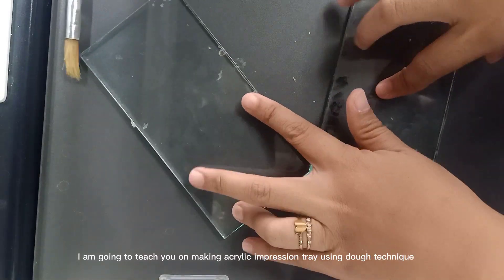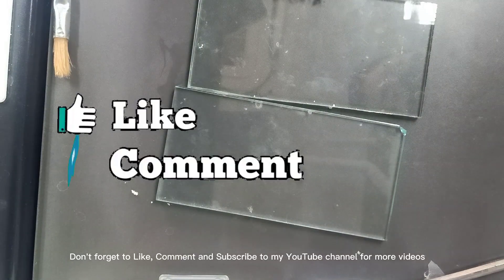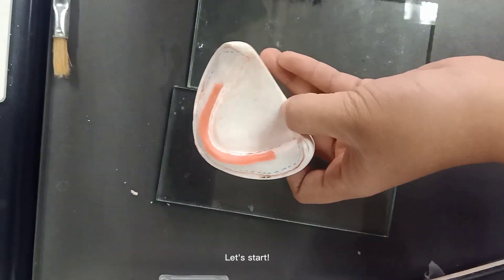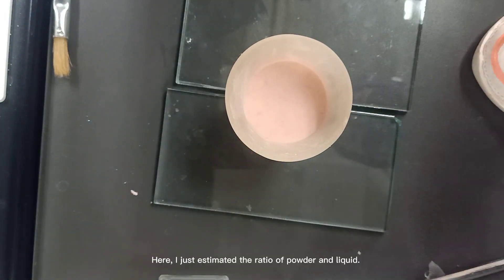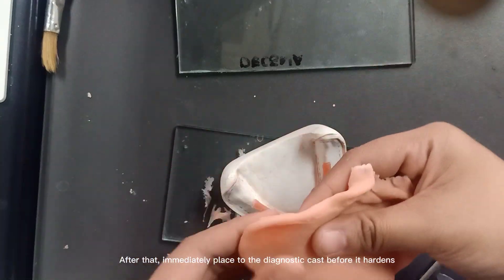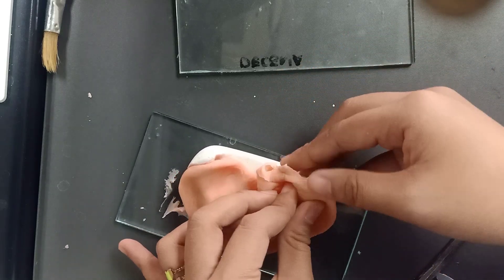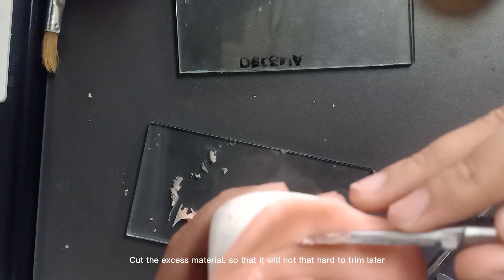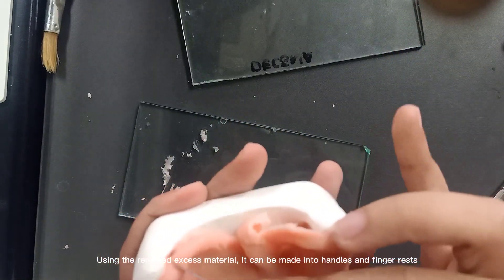How to make a custom tray using acrylic resin? | Prosthodontics III | Micko